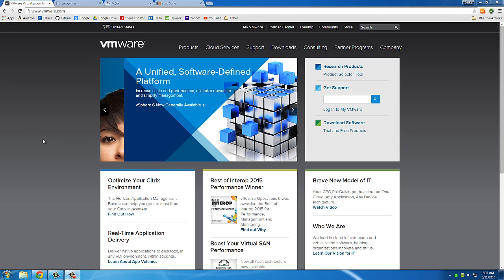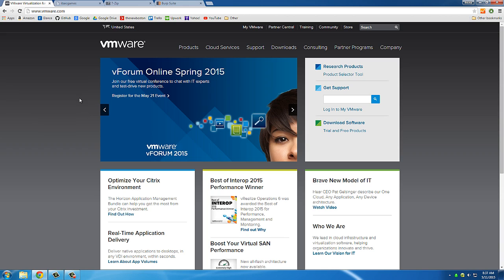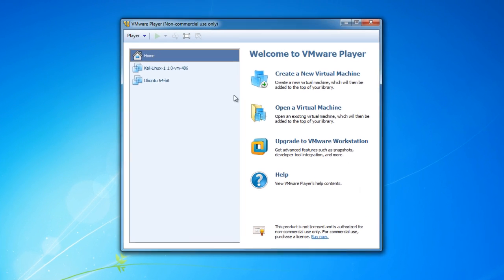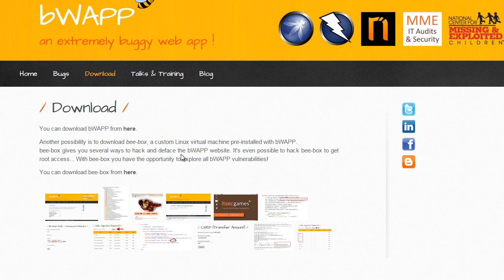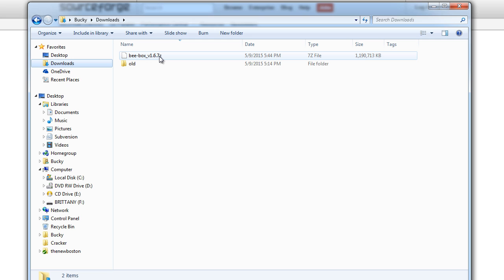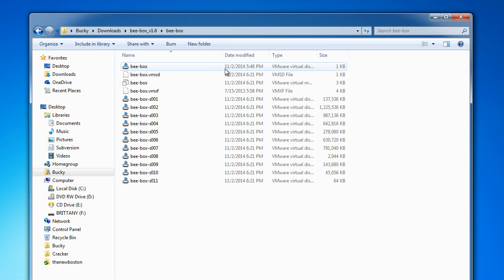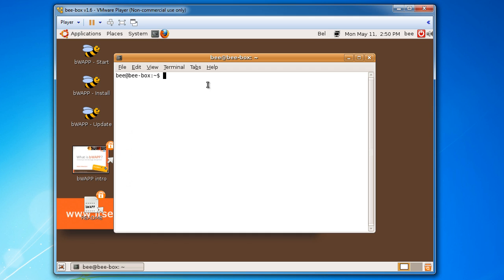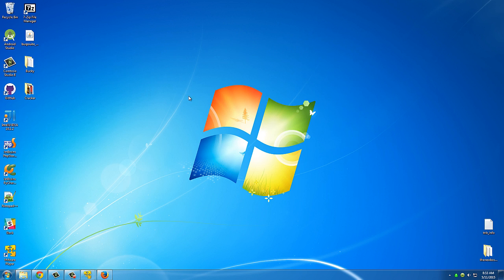Burp Suite for Web Application Security by Bucky #1 | Introduction HD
A complete guided tutorial on Burp Suite by Robert Bucky himself aka Bucky.
#1 Intoduction to Burp Suite